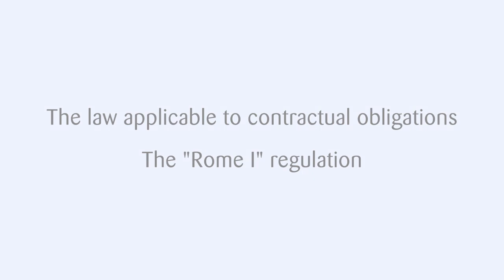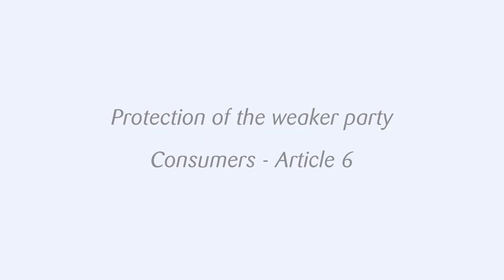The law applicable to contractual obligation – the Rome I Regulation